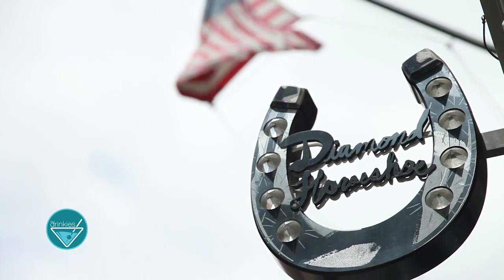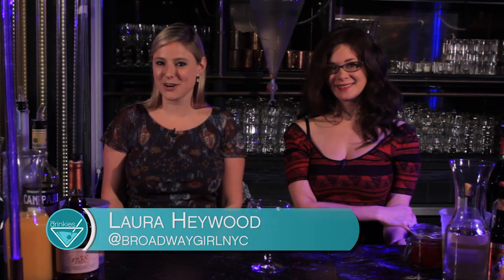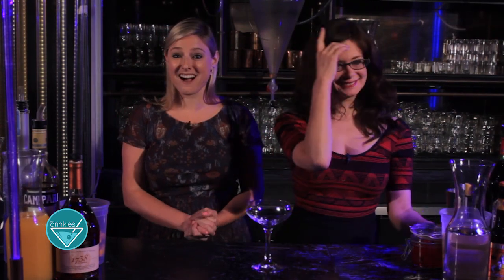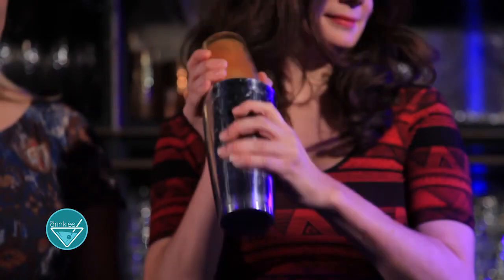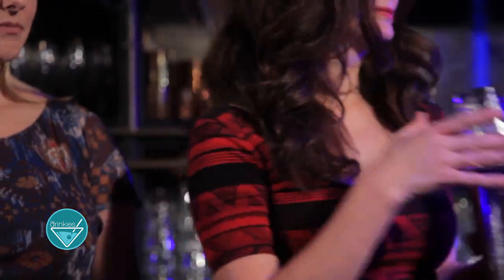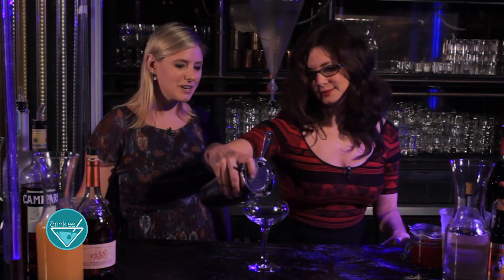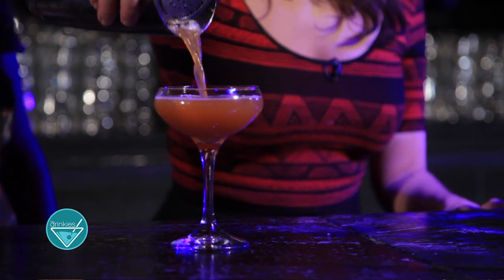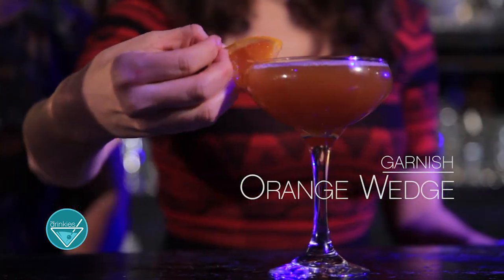How to Make "An American in Paris" Cocktail (Radio.com Drinkies)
Just in time for the TONY Awards, Radio.com has created a cocktail based on the Tony-nominated show "An American In Paris." The TONY Awards air on CBS June 7 at 8/7 central. For more TONY-related cocktails, go to CBS New York

Radio.com features original shows, live and on-demand concerts, events, breaking news, and an all access pass to some of the biggest names and personalities in the music industry.